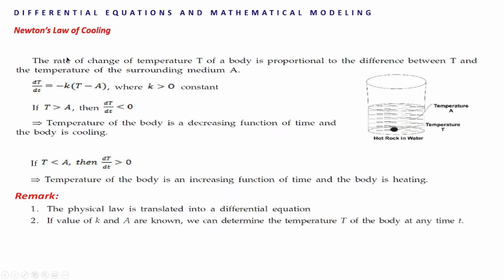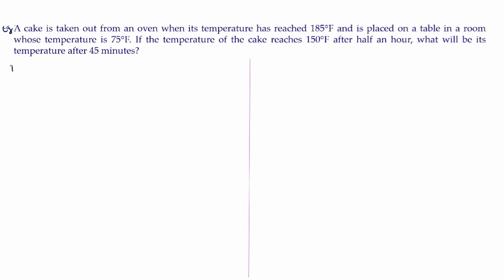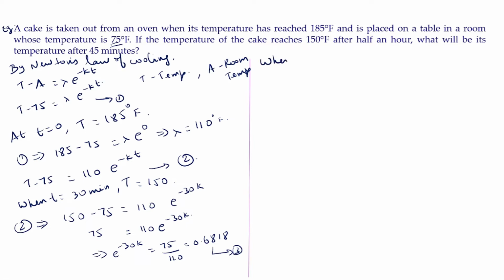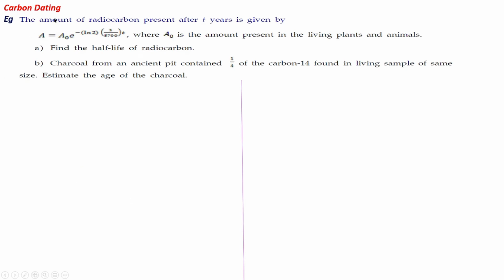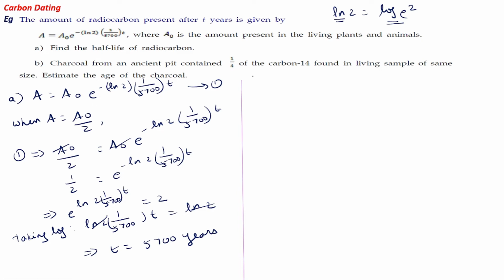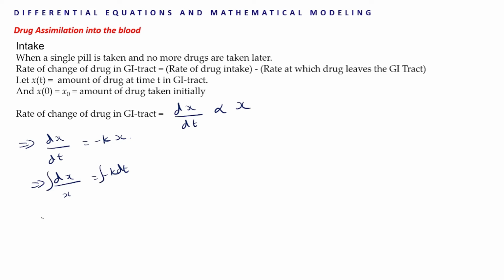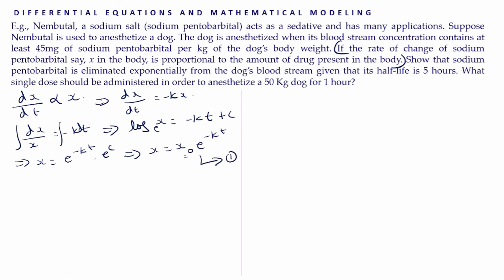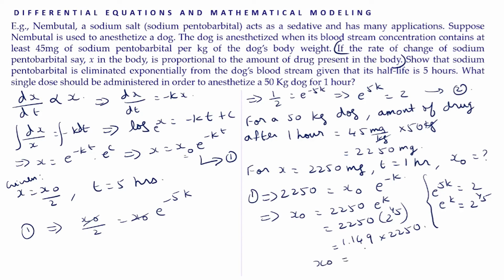Growth & Decay Model| Differential Equations| Unit 3C| P 3|CBSE Book |Class 12 Applied Maths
Topics:

Growth and Decay Models
* Newton's law of cooling
* Carbon dating
* Drug assimilation

Unit 3C - Differential Equations and Modeling
CBSE Book

Playlist for